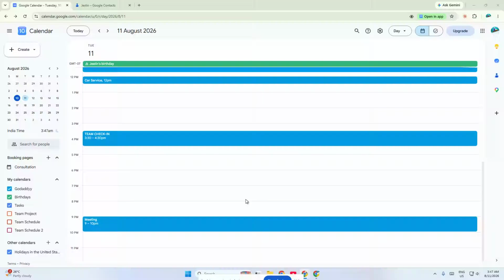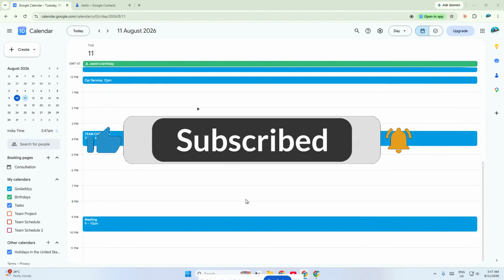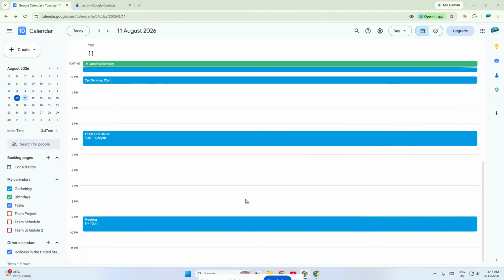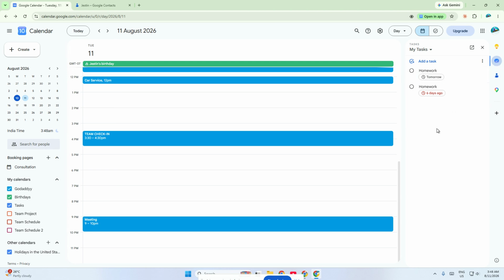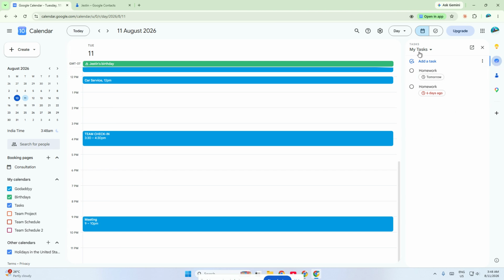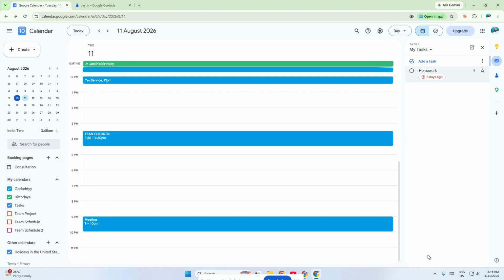How To Delete Pending Task From Google Calendar (Easy Guide)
Learn how to delete a pending task from Google Calendar on your computer in just a few simple steps. This quick tutorial shows you where to find Tasks, open the options menu, and remove the task safely.

🕚Timestamps:
0:00 Introduction
0:15 Open Google Calendar On Your Computer
0:29 Click Tasks On The Right Side
0:42 Find The Pending Task
0:55 Click The 3 Dots Icon
1:06 Click Delete
1:16 Outro

✍️What You'll Learn In This Video:
• How To Open Google Calendar Tasks On Desktop
• How To Find A Pending Task In Google Calendar
• How To Use The Three Dots Menu To Delete A Task
• How To Remove Unneeded Tasks From Your Calendar
• How To Keep Google Calendar Organized

💡Pro Tips:
• Double-check the task name before deleting it.
• Use the desktop version of Google Calendar for easier access.
• Clean up old tasks regularly to keep your list organized.
• If you accidentally delete the wrong task, recreate it right away.
• Keep your calendar and tasks in sync for better productivity.